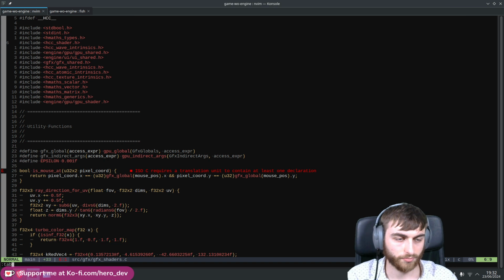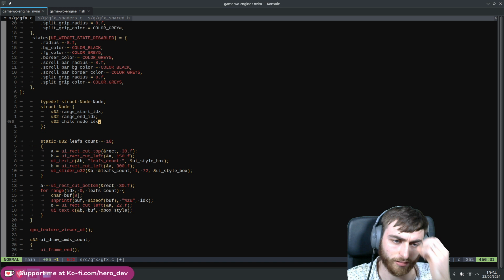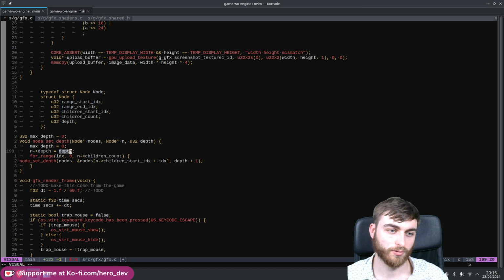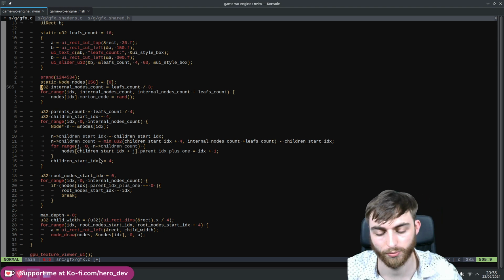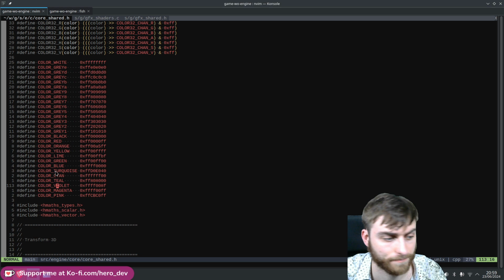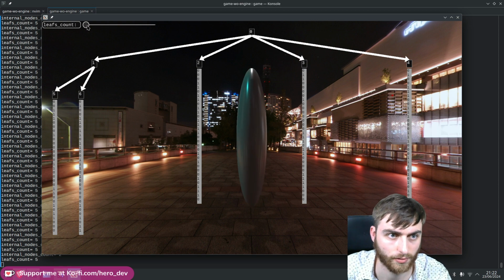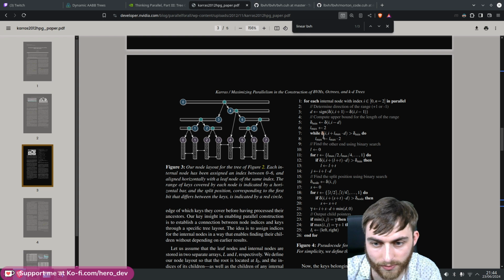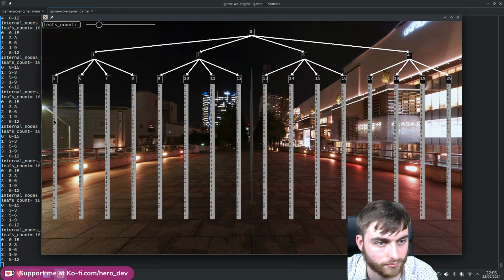BVH Construction | Game W/O Engine Day 131 | C | Vulkan | Linux & Windows